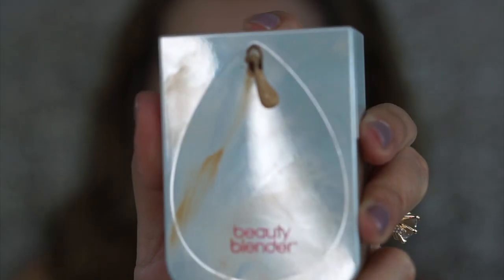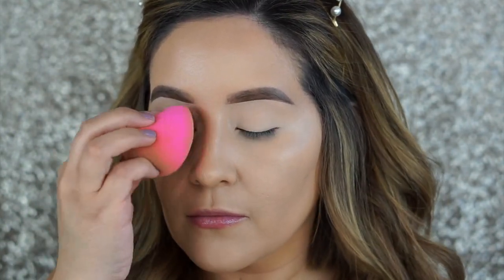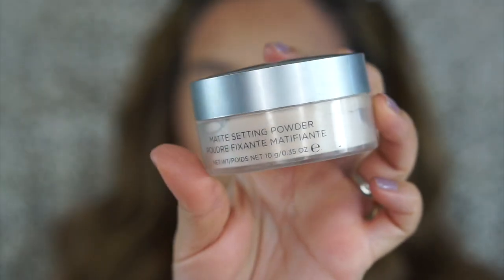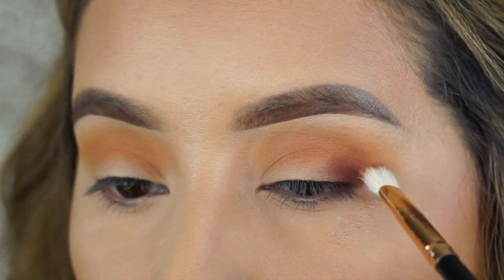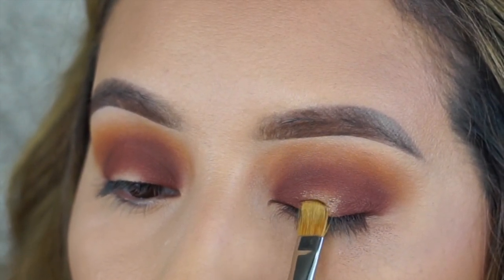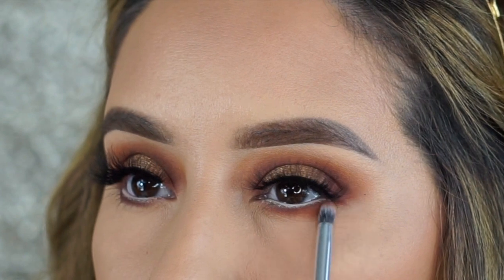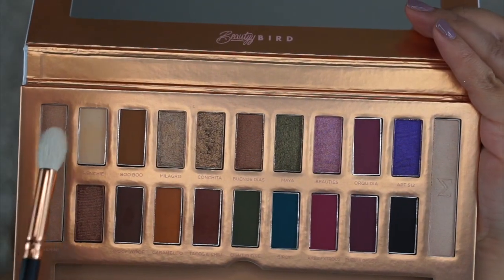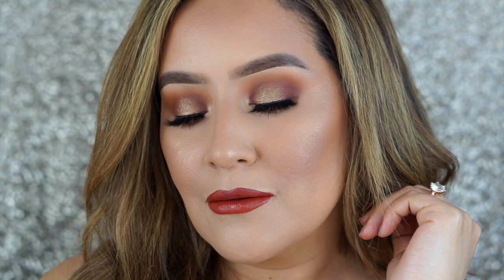Sigma x BeautyBird Dream Palette Makeup Look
Hey loves! This palette has been on my list for a while, it was re stocked I snagged it! The colors are beautiful and blend really well, which is something I always look for in a palette. Hope you enjoy this look!, xoxo!